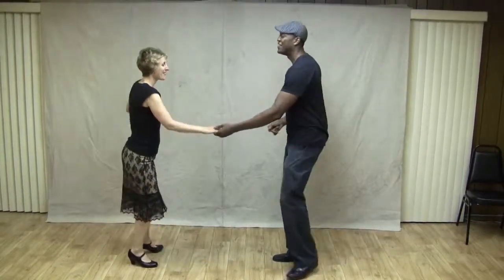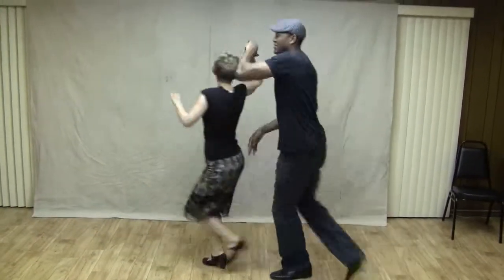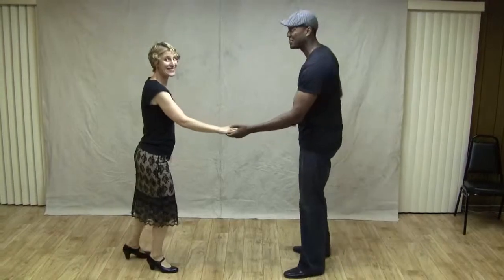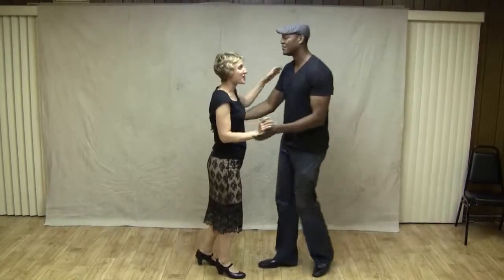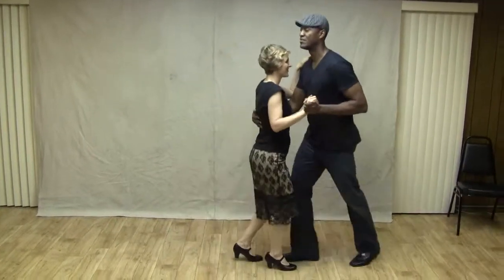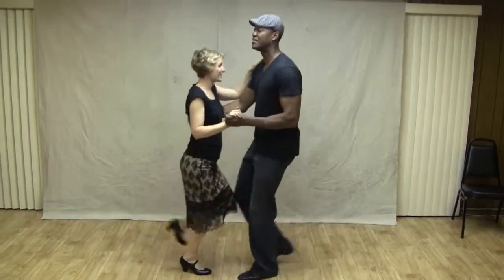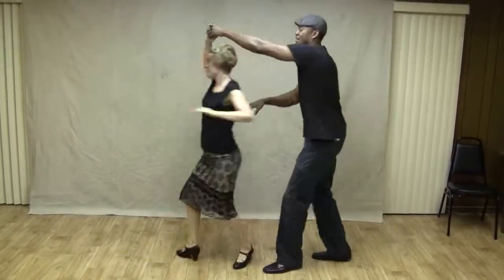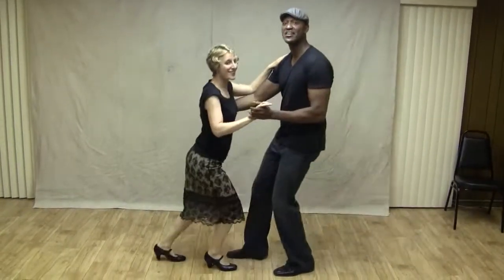Intermediate Lindy Hop May 2011 Week 4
Intermediate Lindy Hop taught by Hep Jen and Kevin Munroe at the Tuesday Night Jump at the Verdi Club in San Francisco. Class summary for May 2011 Week 4.